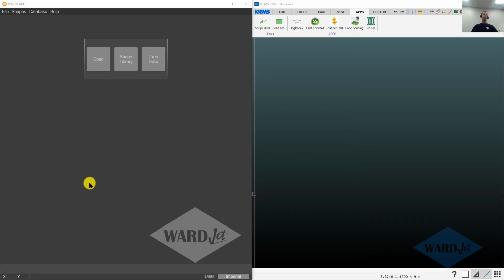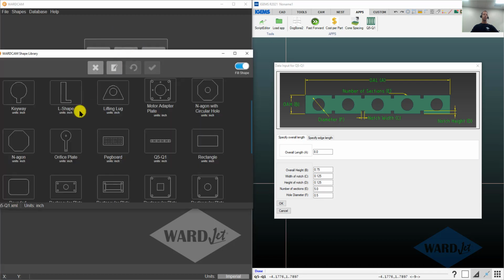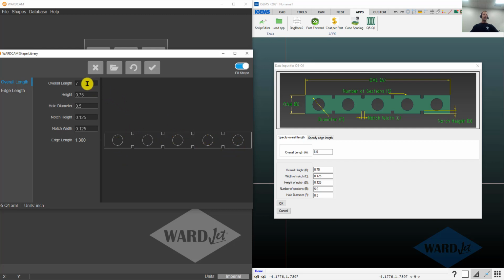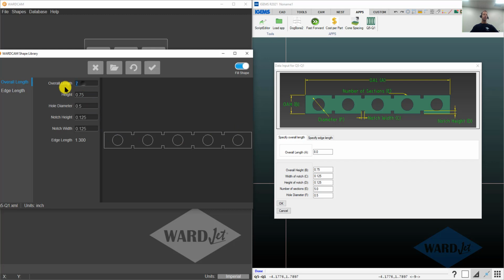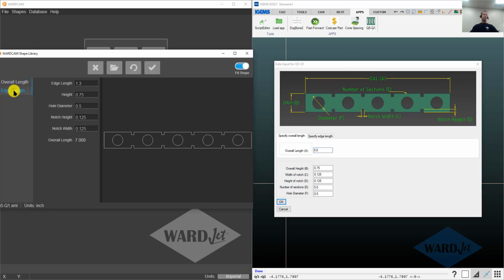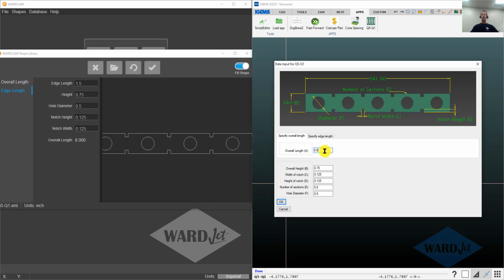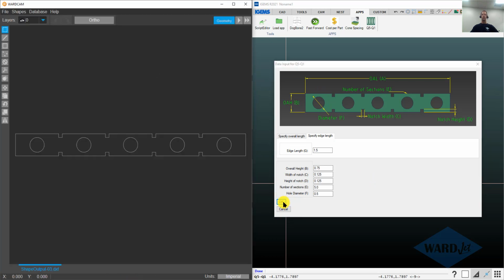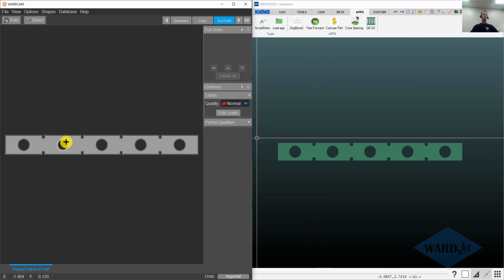How to Create Parametric Shapes Using WARDCAM & IGEMS Software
Here’s a quick overview of a new parametric shape available for either WARDCAM or IGEMS that allows you to quickly make a part to show off the characteristics of the 5 different qualities of a material’s settings (e.g. speed, smoothness, taper, hole quality, inside corners).